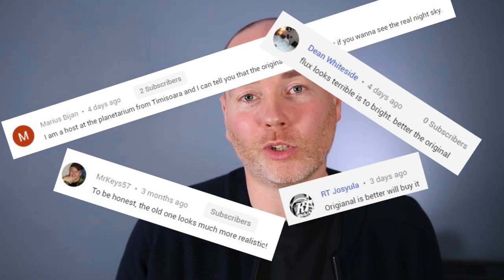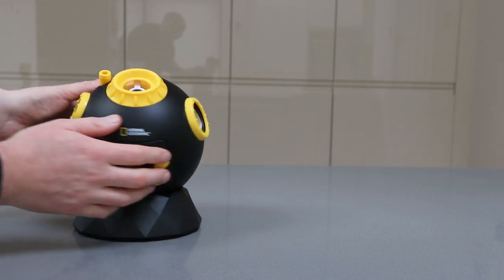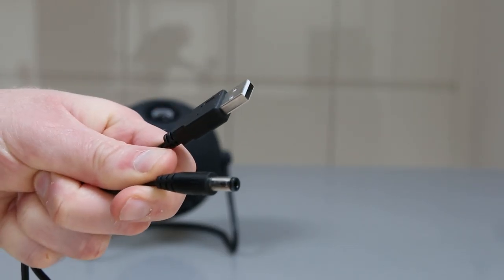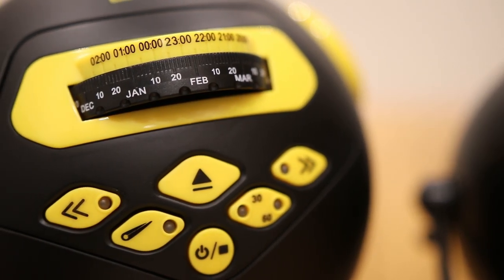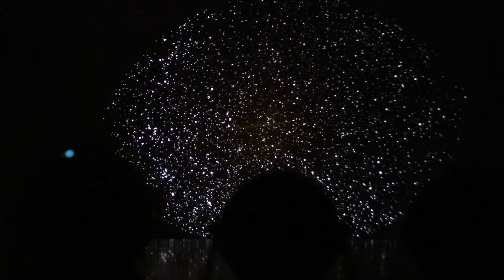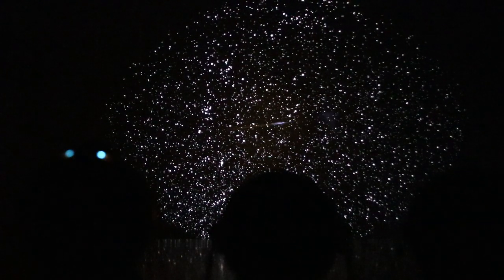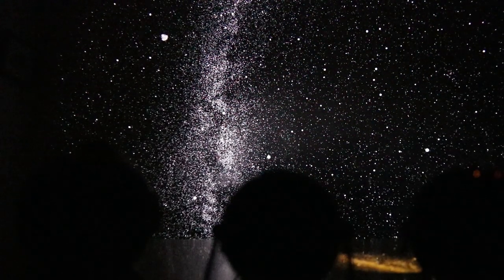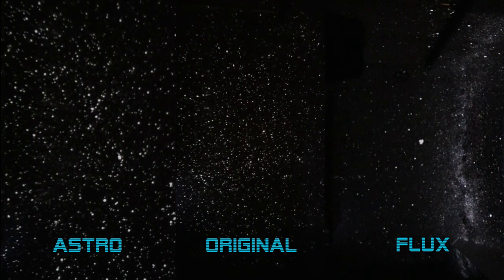Planetarium showdown: National Geographic Astro vs Sega Homestar Original vs Sega Homestar Flux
Having recently reviewer the National Geographic Astro planetarium it seemed fitting to update my vs video to put it up against the Sega Homestar Original and Flux.  They're available from: